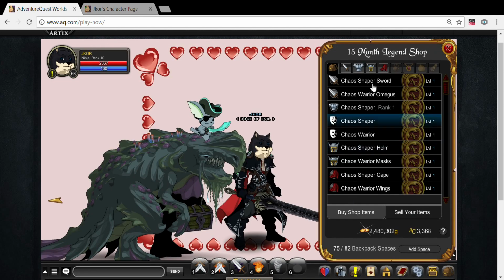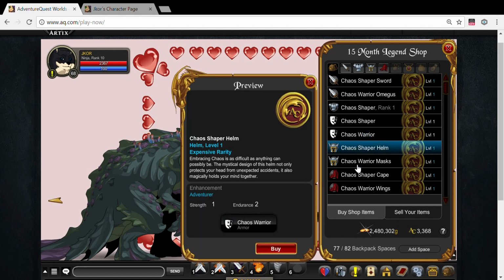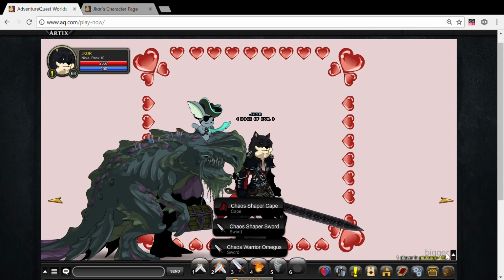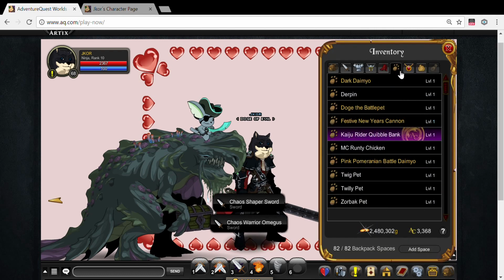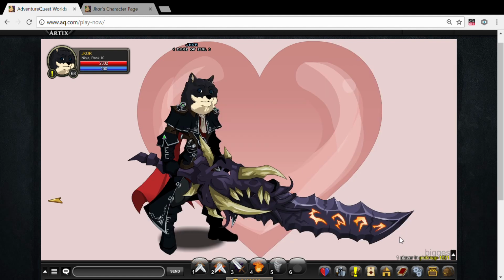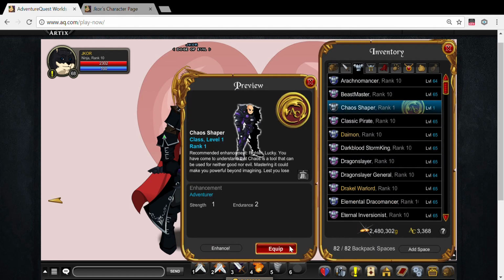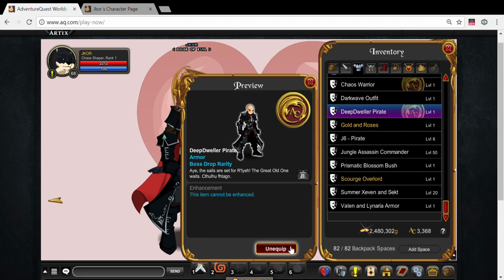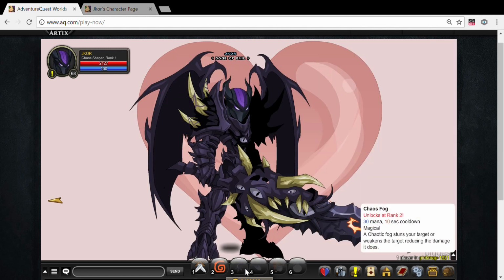aqw i finally gotten 15 month chaos package??!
Nyes if u wonna see the full set here the